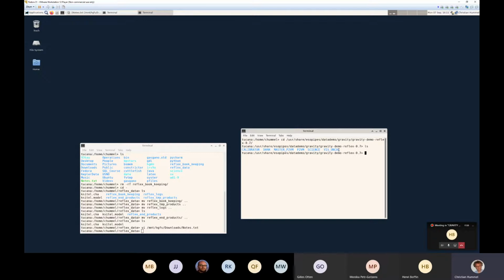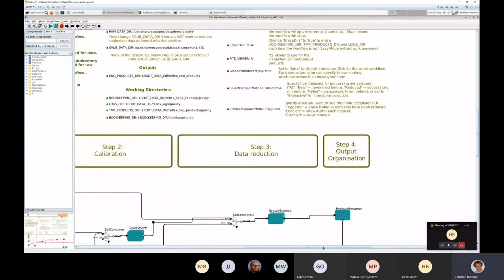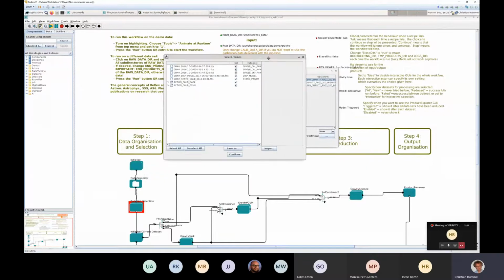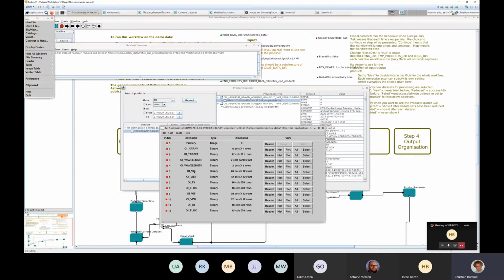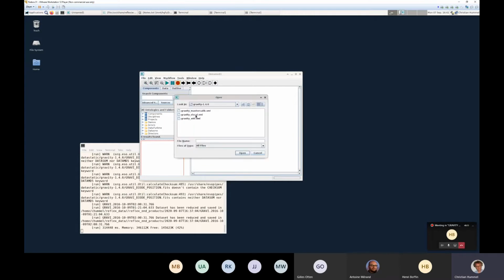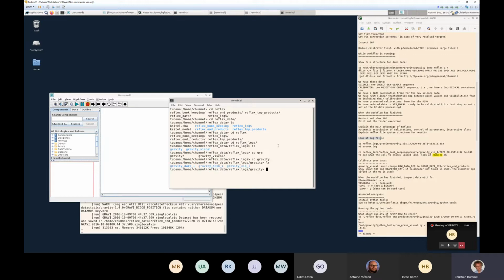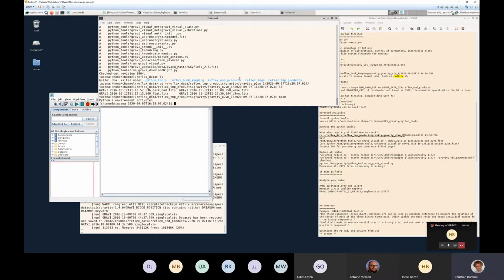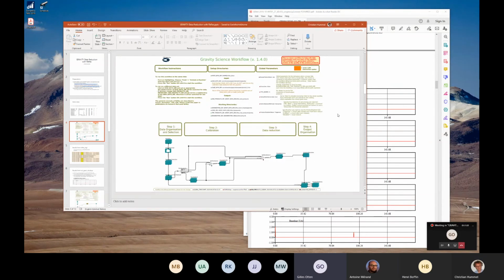LPO Users Workshop 2020: GRAVITY Reflex Tutorial